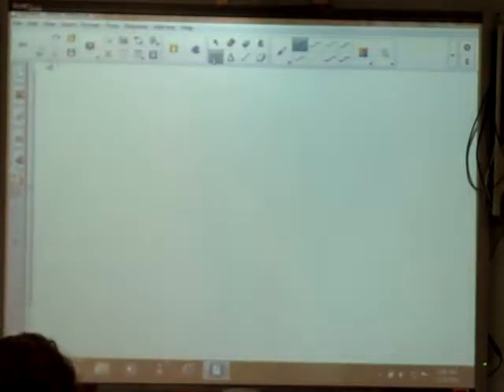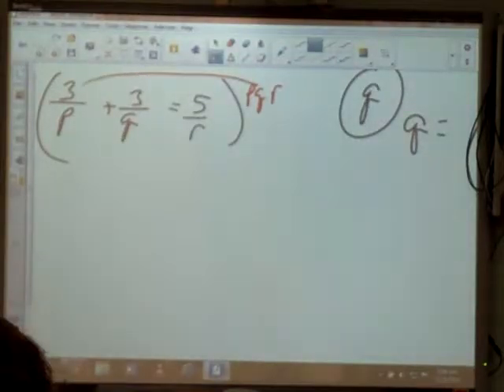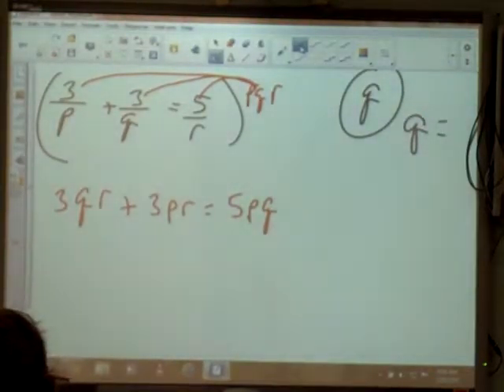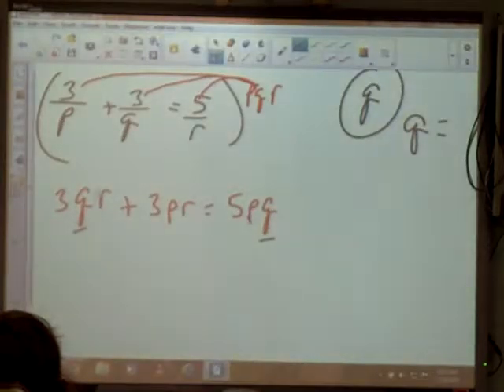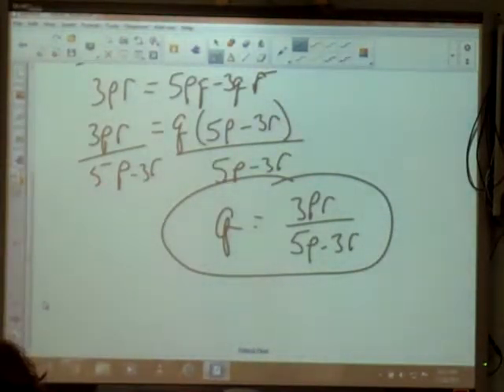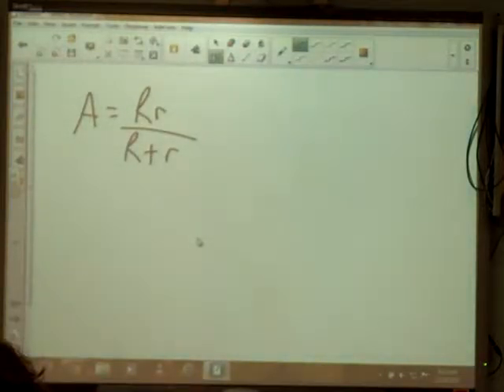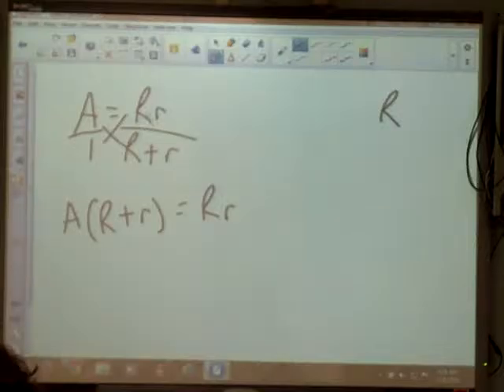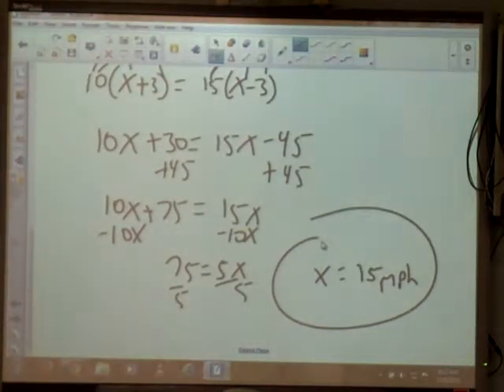Applications of Rational Expressions and Variations